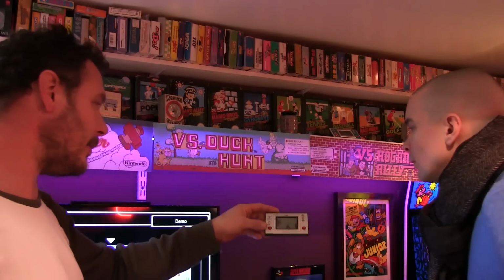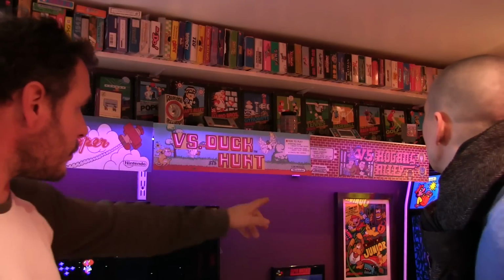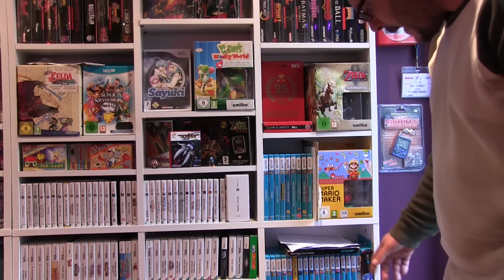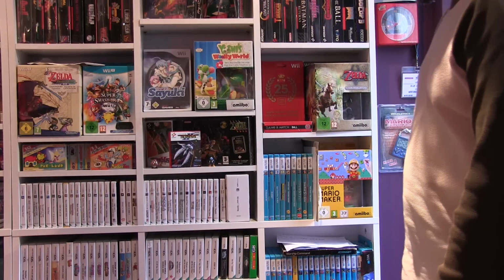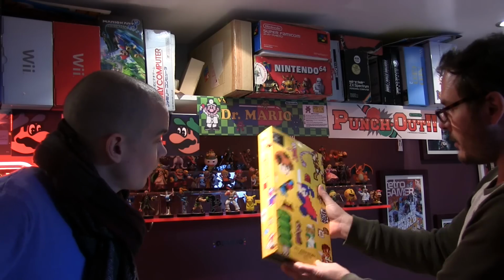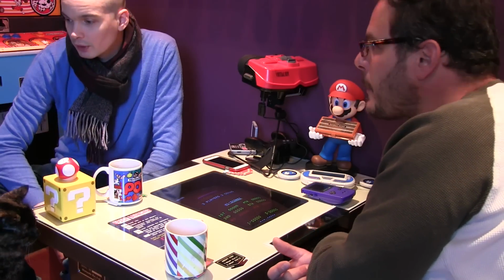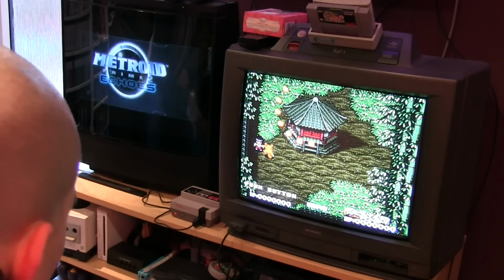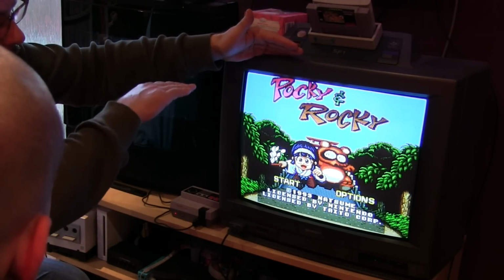IN DA HOUSE - #5 - Nintendo Arcade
This time we're visiting Alex aka Nintendo Arcade, and checking out his awesome game room that's dedicated to all things Nintendo, including some beautiful early Nintendo arcade cabinets. It's a long one, so put the kettle on...